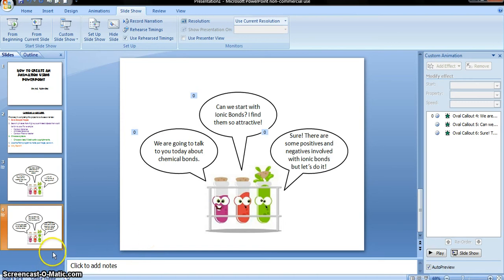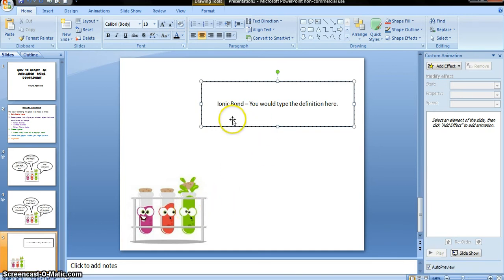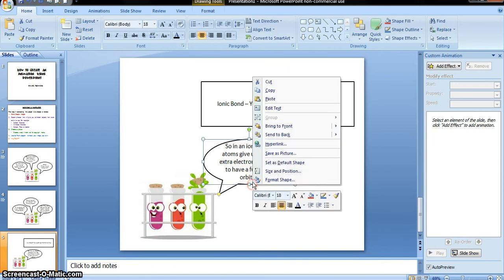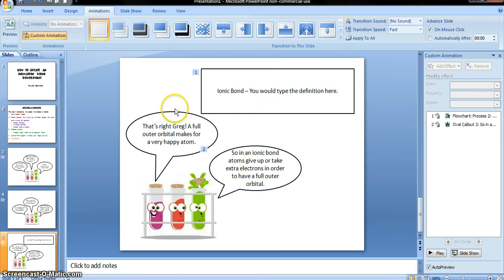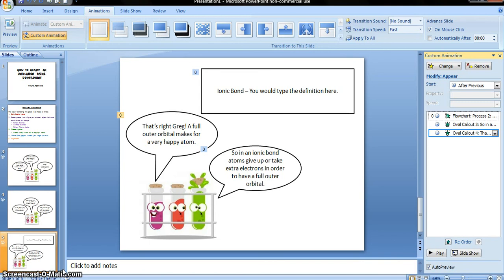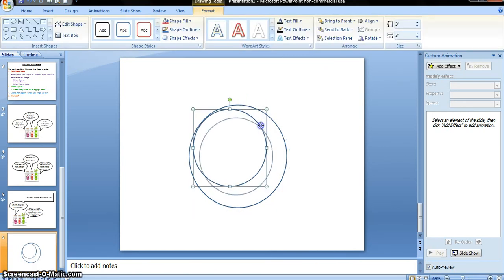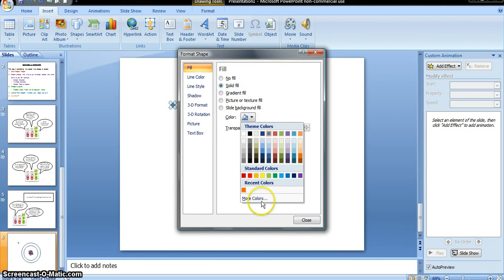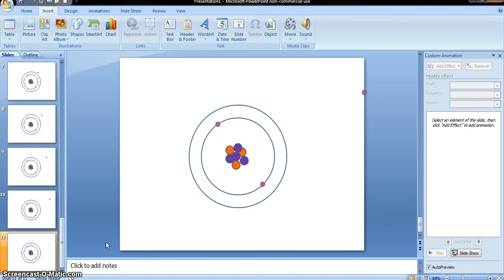How to make an animation part 2